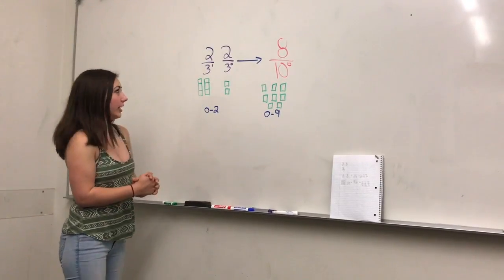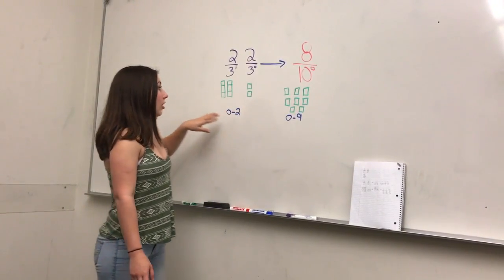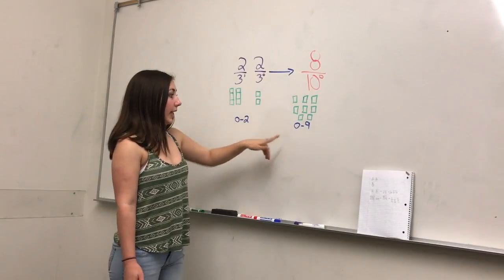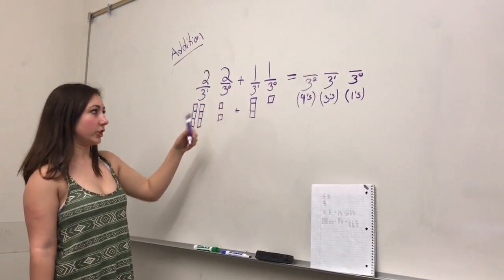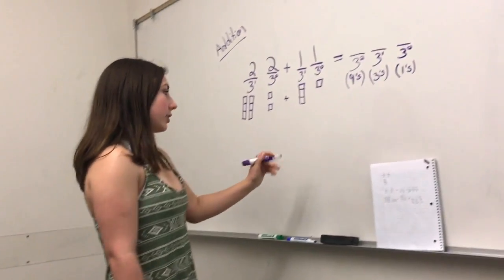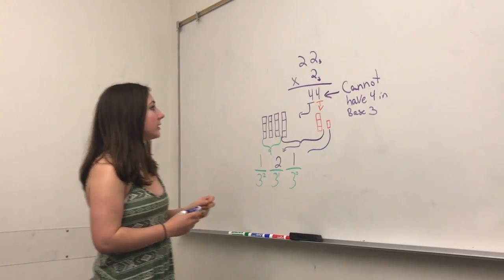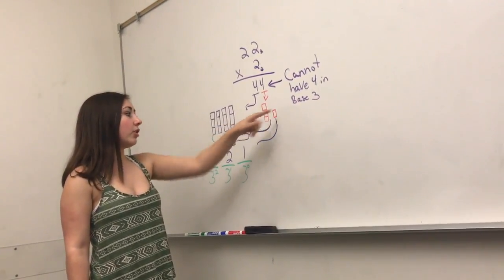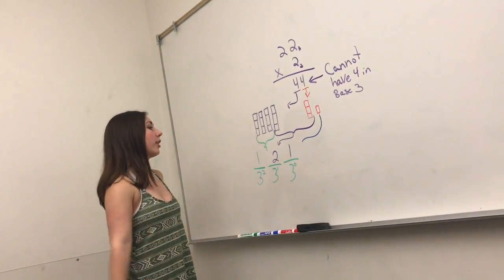Base 3 by Johanna C